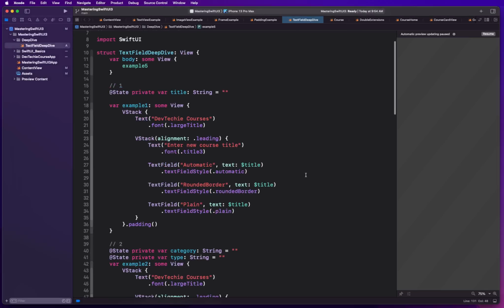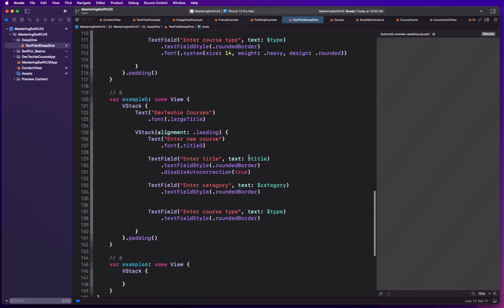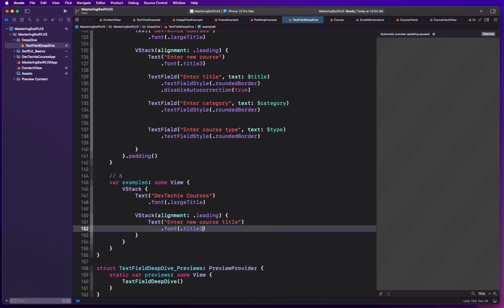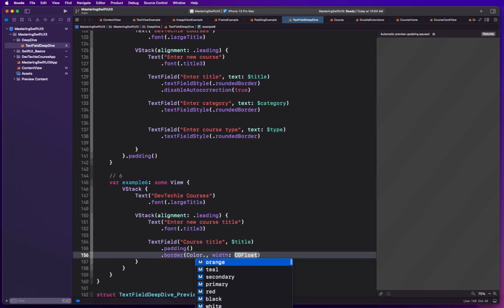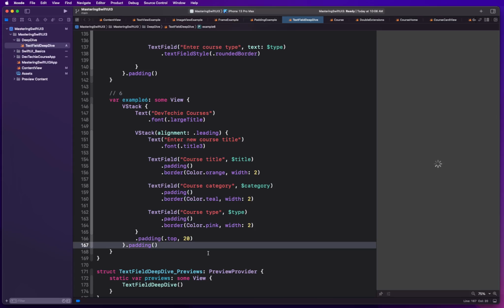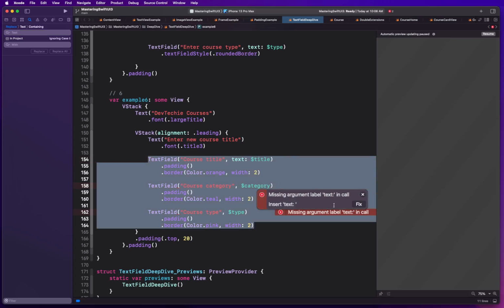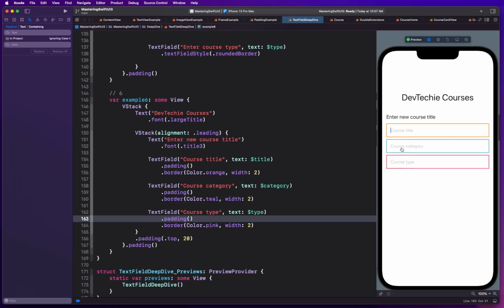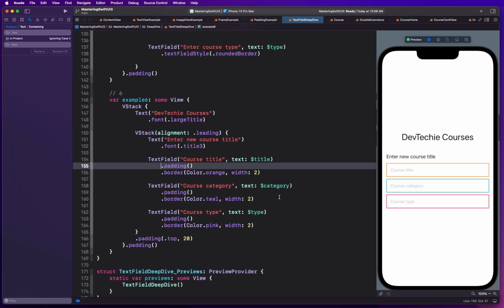SwiftUI 3: Text Field BorderStyle